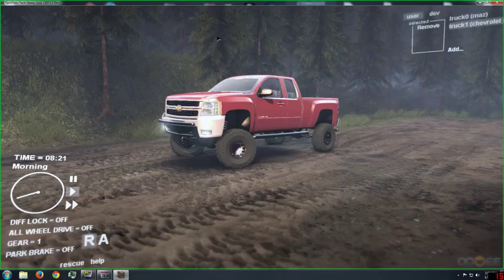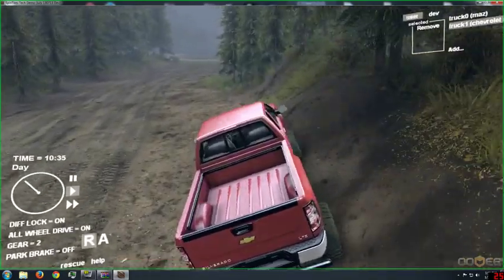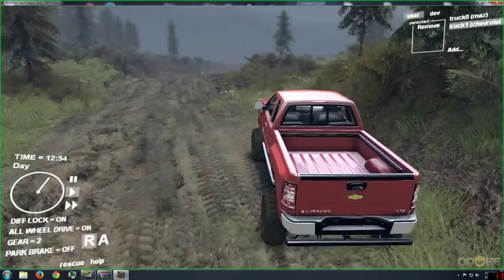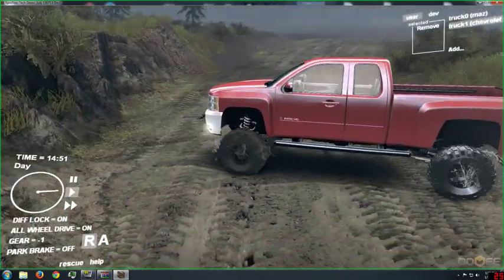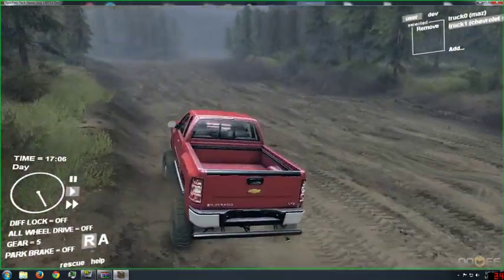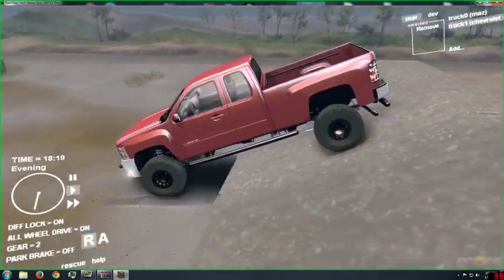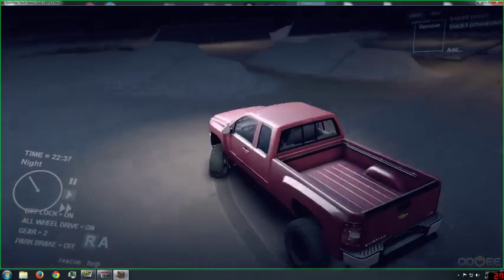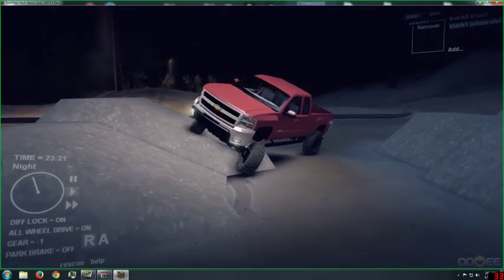Chevy 2500 HD (Spin Tires Mod Showcase)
Hope you guys like this short video on spin tires